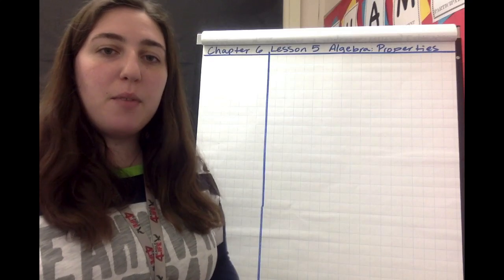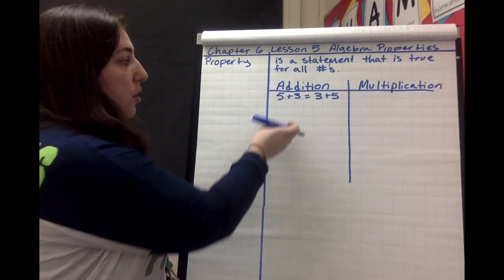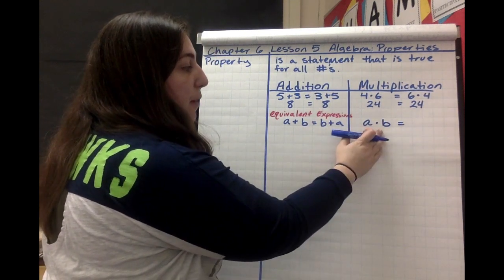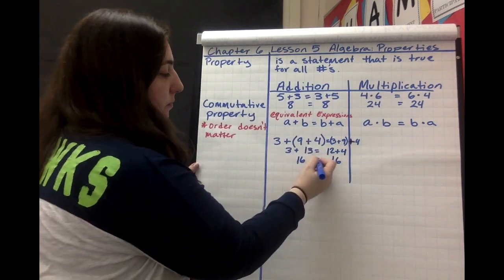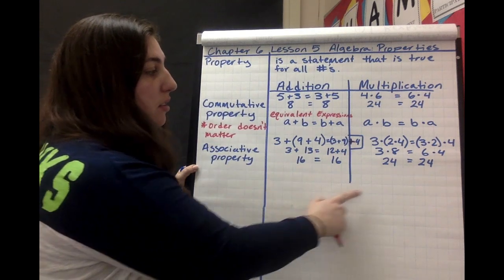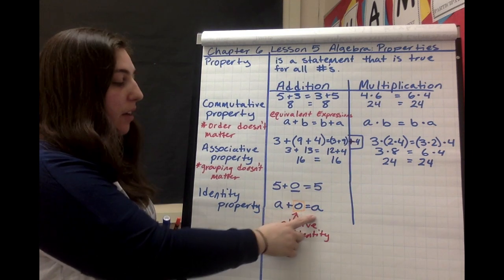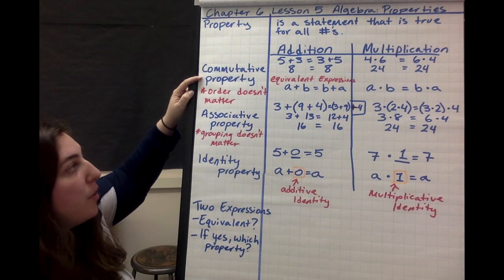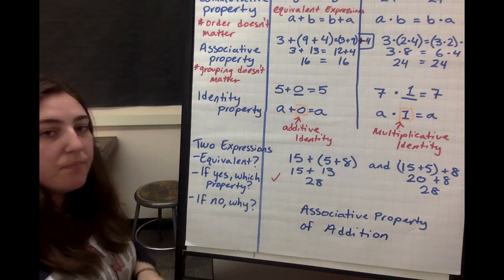Chapter 6 Lesson 5 Algebra: Properties